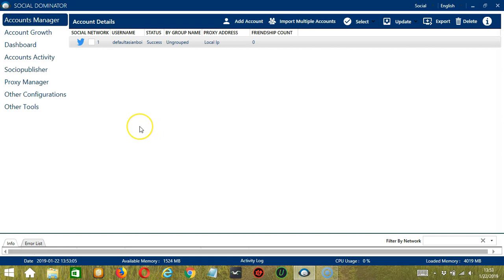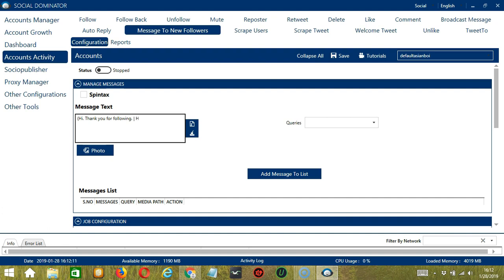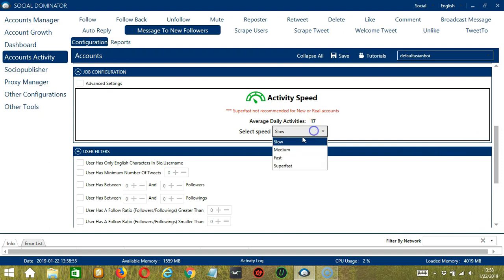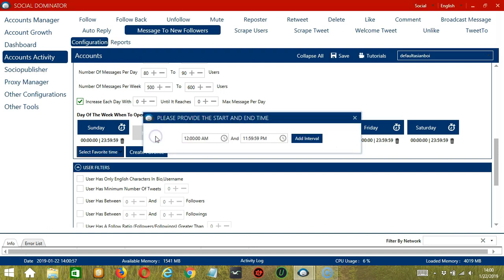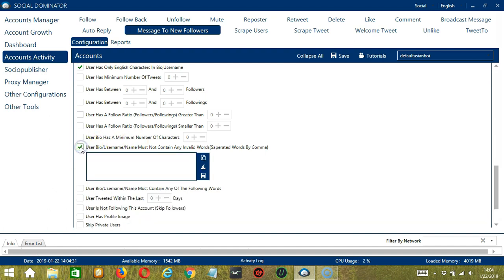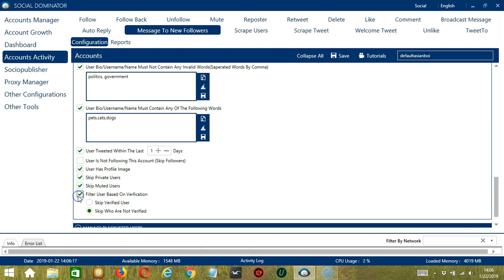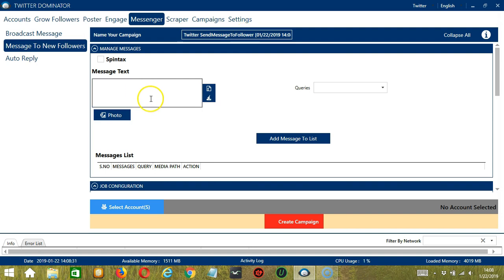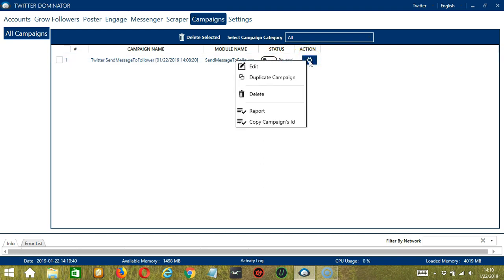How To Auto Message New Followers On Twitter Using Socinator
Now you need not worry regarding messaging new followers of your account every time manually,as this tool will help you automate your messages to all your new followers at once.